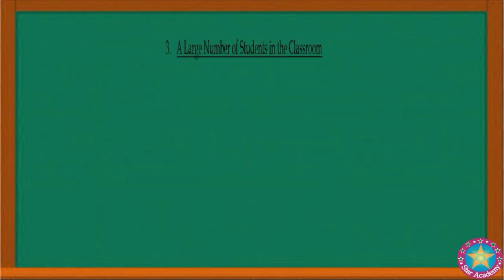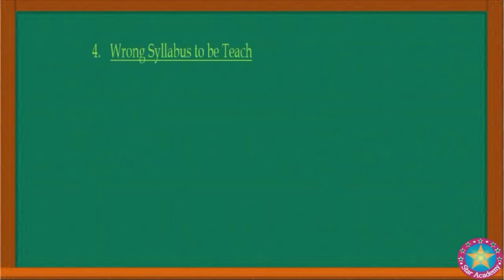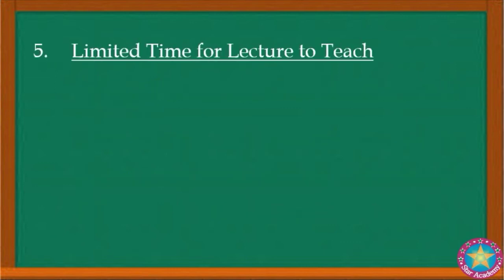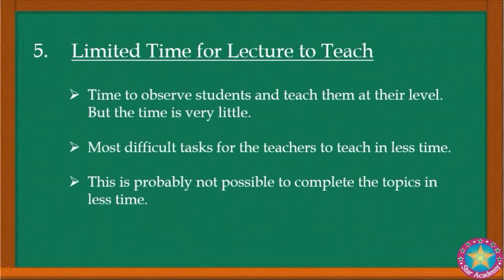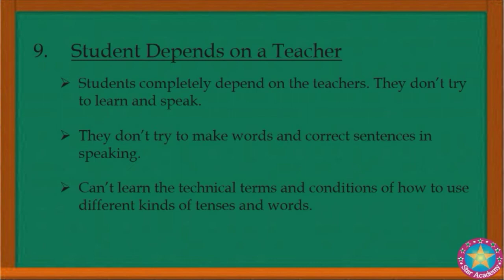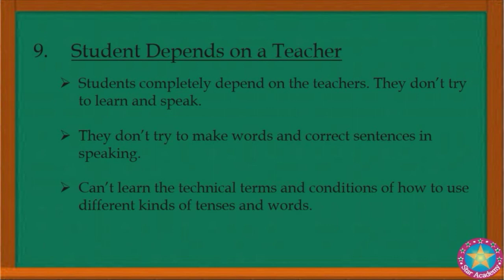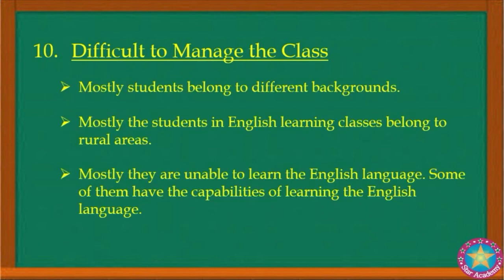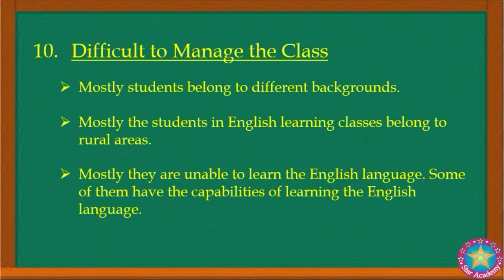challenges & problems of English Teaching /Difficulties in Language Teaching/How to improve teaching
Assalamo Alaikum
This is a unique video for Teachers, teaching in schools, colleges and universities. Now a days teaching is a challenge and teachers must know what are the most common problems they can face.
This video covers the following most common problems faced by Teachers.
1. Disturbed Environment of the Class
2. Limited Teaching Resources
3. A large number of students in the class
4. wrong syllabus to teach
5. Limited Time for Lecture to Teach
6. Students Hijack Lessons
7. Students Disturbed the Class
8. Using Other Languages in the Classrooms
9. Student Depends on a Teacher
10. Students Bored and not Interested in Learning the English Language
11. Difficult to Managed the Class